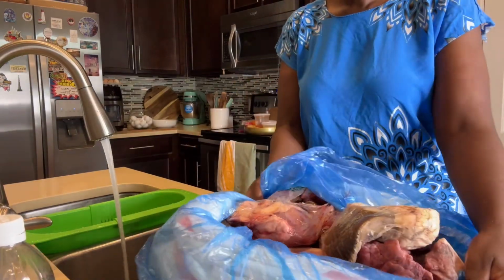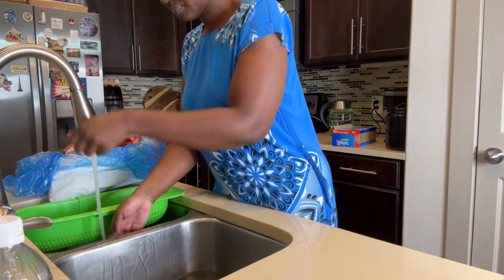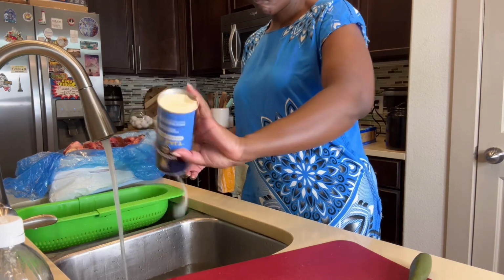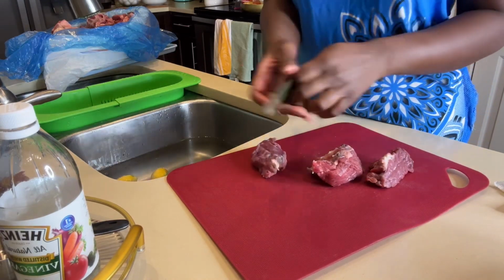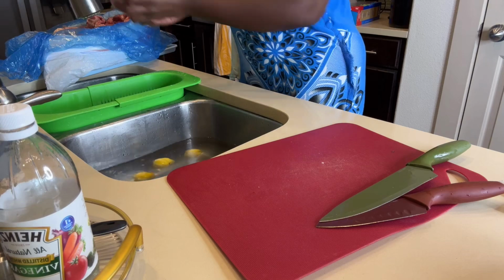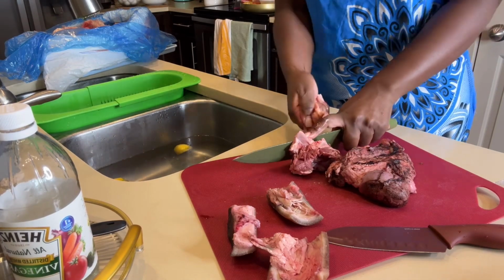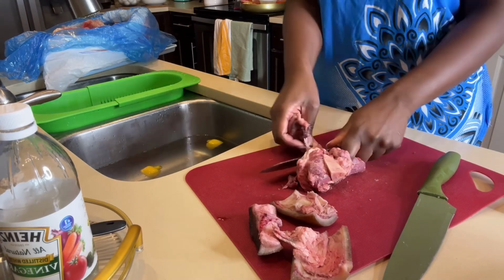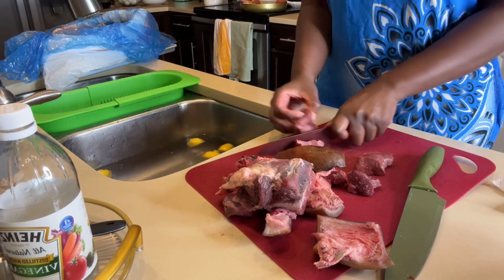Farm-Fresh Meat Prep: How to Clean & Store Meat Properly!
Want to keep your farm-fresh meat clean and fresh? In this video, I’ll show you my step-by-step process for unpacking, cleaning, and storing meat using a natural mixture of vinegar, salt, lemon, and water. This method ensures your meat is thoroughly cleaned and ready for safe storage in the fridge using ziplock bags. Watch now to learn the best way to handle fresh meat for maximum freshness!

Inspirations from ( Home cook, Foodie, Digital marketing trends in 2025, Paid advertising, Lifestyle Vlog, Michelle Cottrell, Cooking channel, LAtryguy, Kimmy’s Kreations, Jade Beason, Adam Erhart, Viral Video, Money making Online, Secretes to getting 1000 subscribers fast, How to get monetized, Get 4000 watch hours fast, YouTube growth, PLUG TV,
Obinna TV, Its_Nasto, David Wafula, Priscah Sagati )